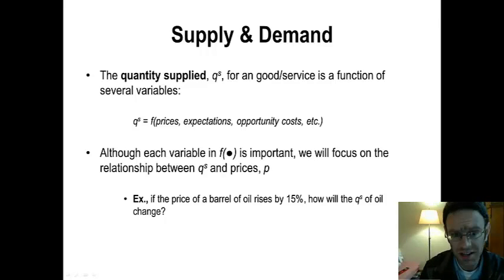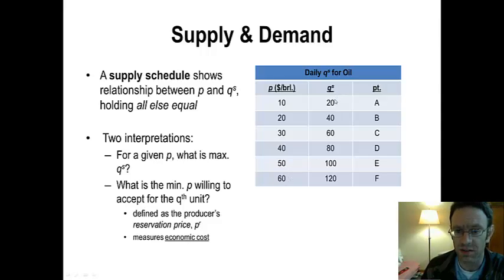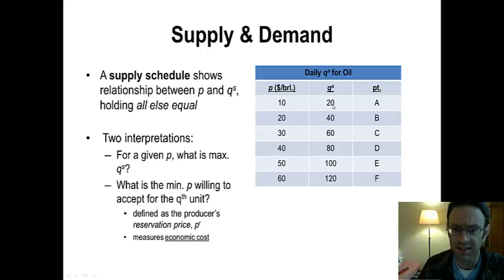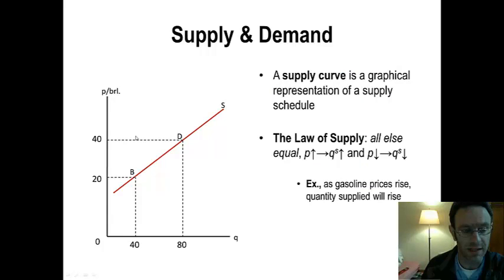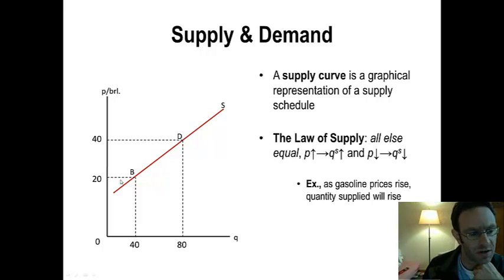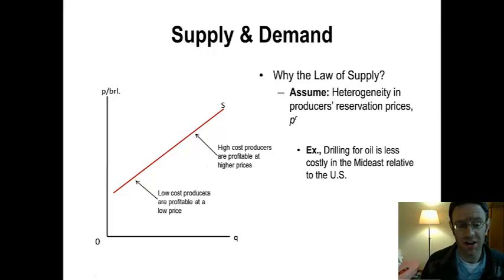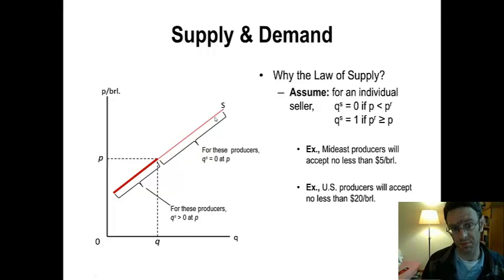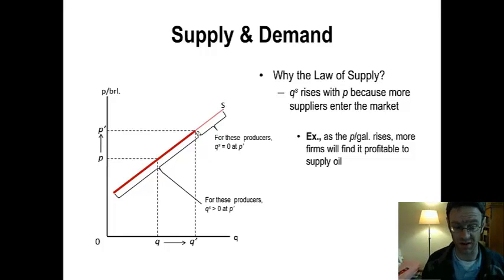NEIU Econ. Lecture Series 20 (Part1): Supply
Basic introduction to the mechanics underlying the shape and movement of supply curves